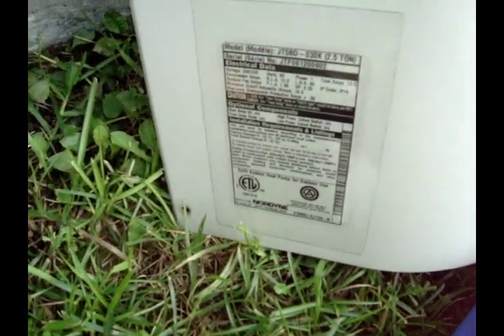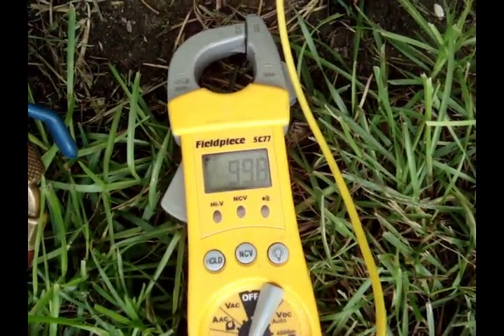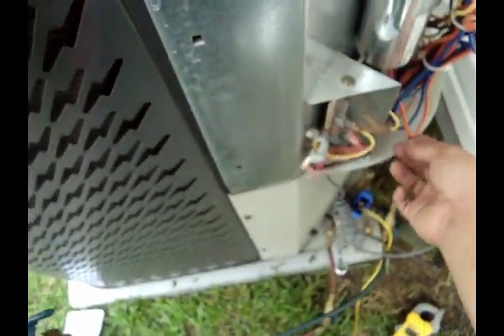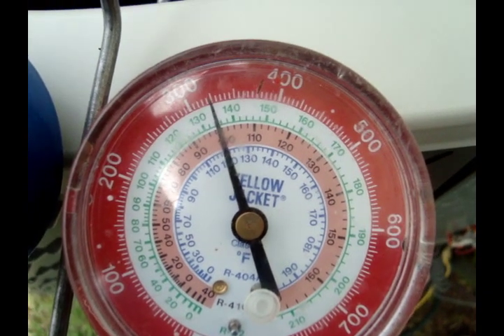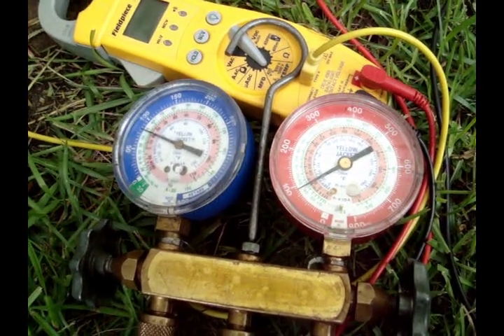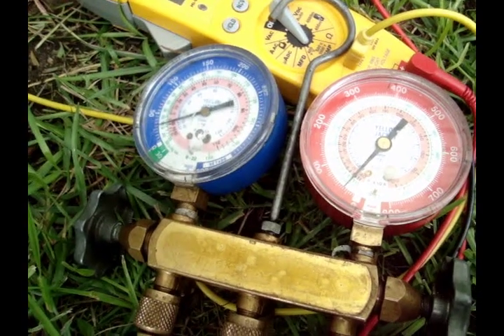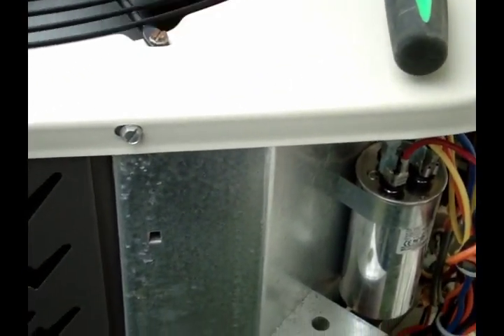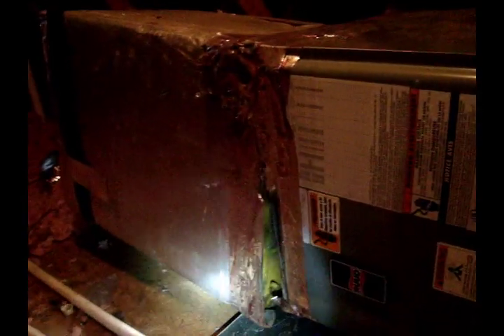HVAC: Bad valves and some quality duct work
Two service calls I ran last week.  I changed the compressor the next day but forgot my camera. In this case the reason for compressor failure was the system was almost 9lbs overcharged.
Here are a few symptoms of a compressor with bad valves.

Low SH & Low SC
Less than a 3:1 compression ratio
Low compressor amp draw (in most cases)
Will not build head pressure
Will not pump down
The compressor is cool/cold to the touch or sweating
(NOTE: You should have several of these symptoms at the same time before calling a compressor bad)